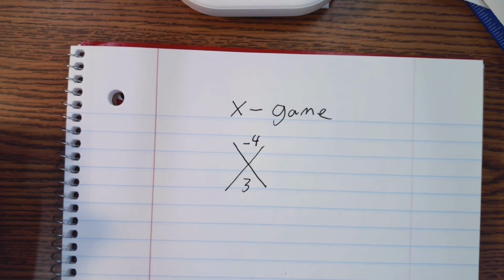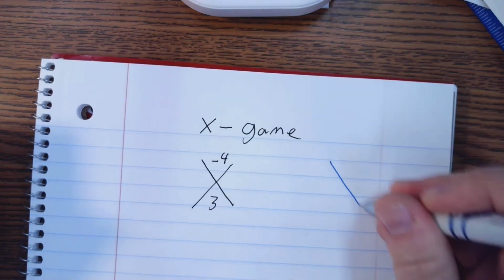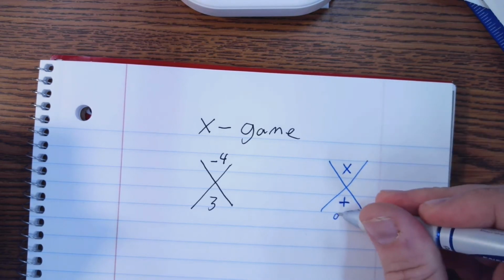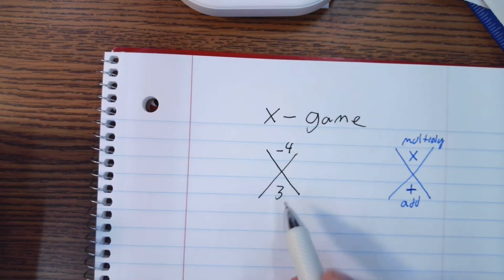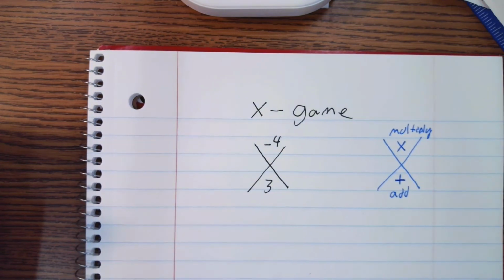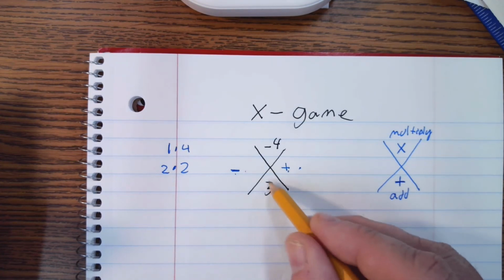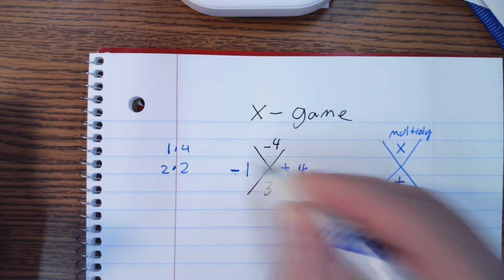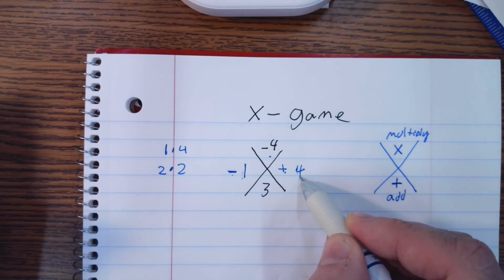CH7 How to play X game (diamond puzzels)